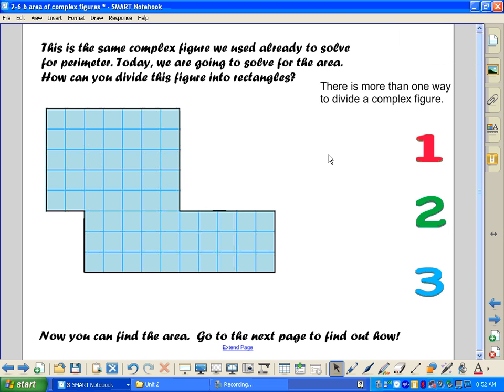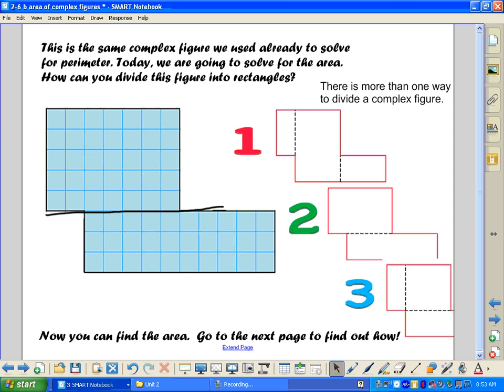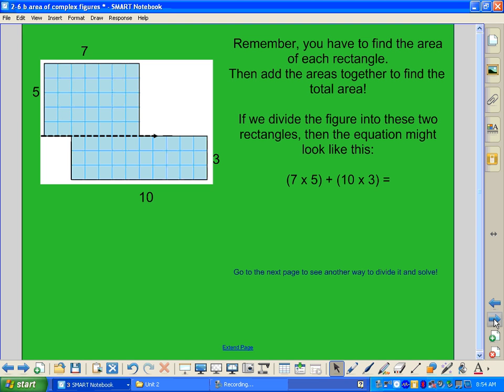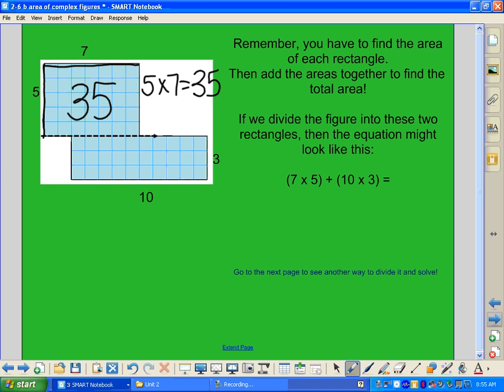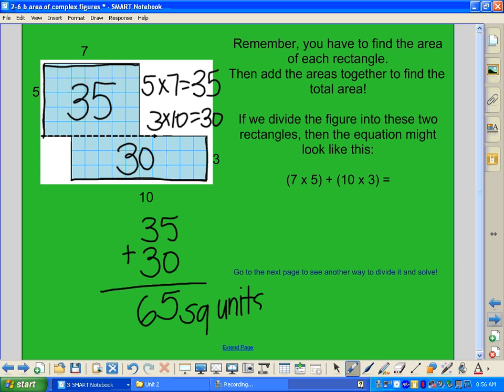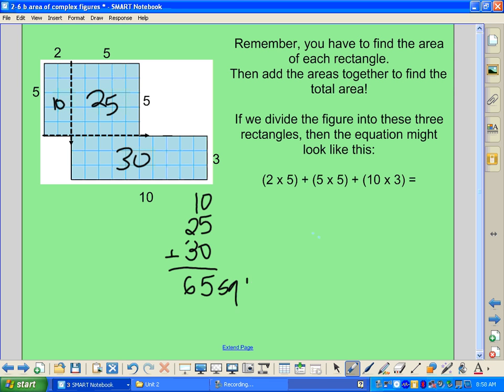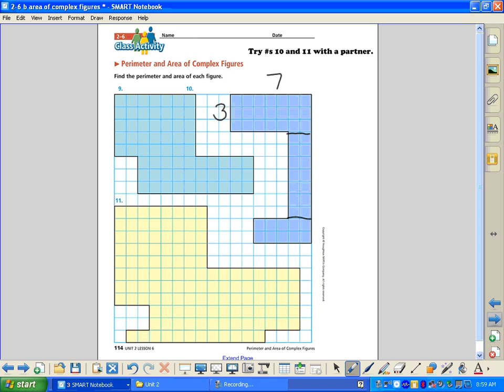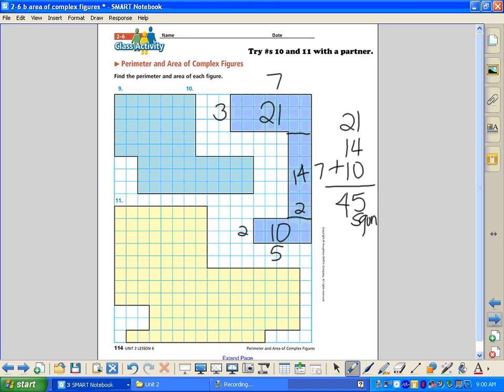October20 Finding the Area of Complex Figures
Examples on how to find the area of complex figures.